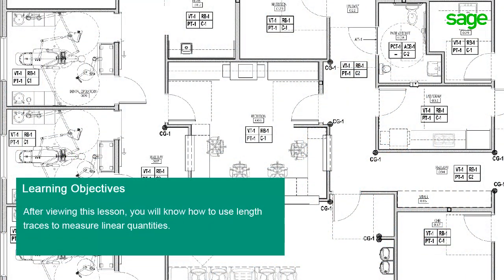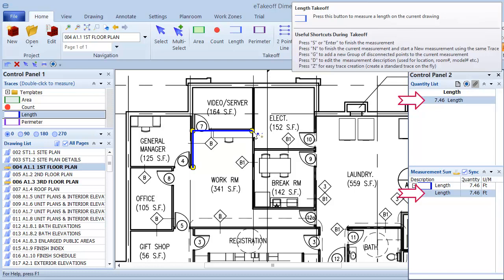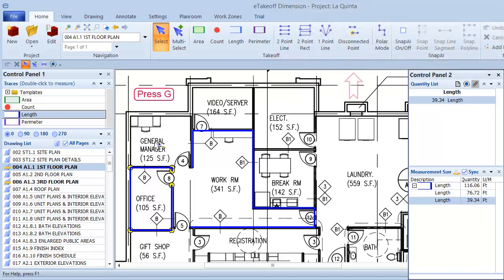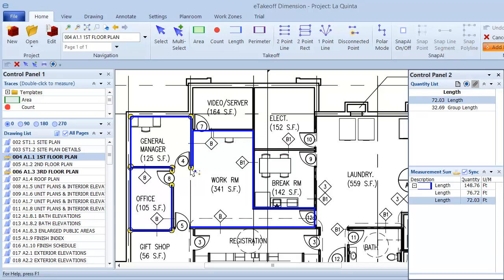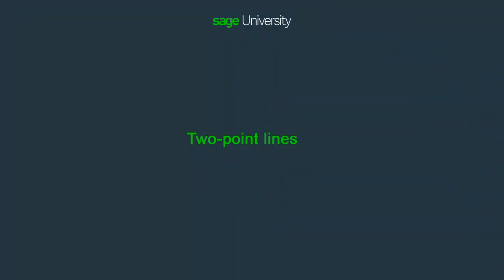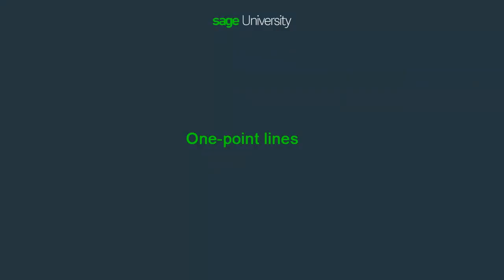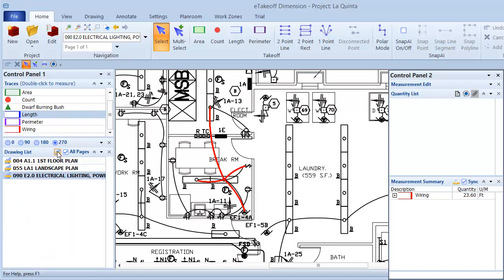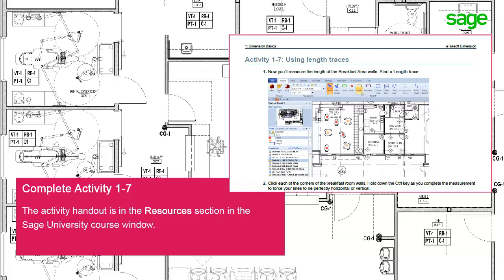Sage Estimating - eTakeoff Dimension (01-07) - Using Length Traces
Learn how to use length traces for detailed and summarized measurements. You'll see how to create disconnected groups of points, two-point lines, and one-point lines.